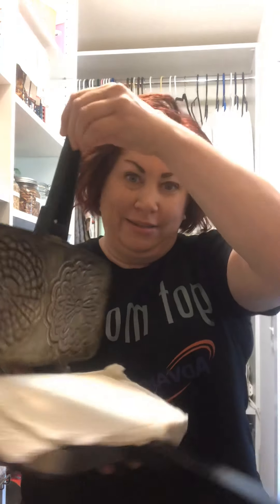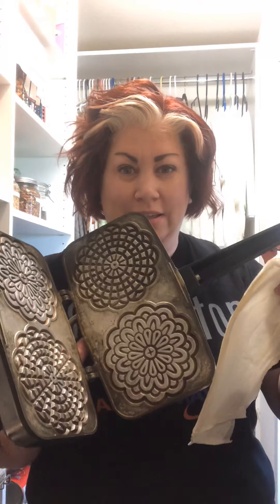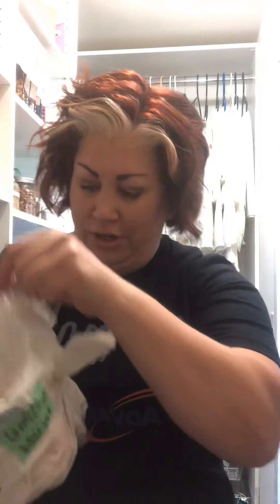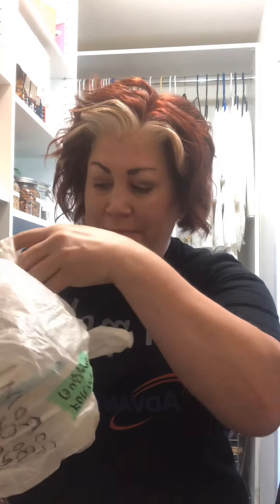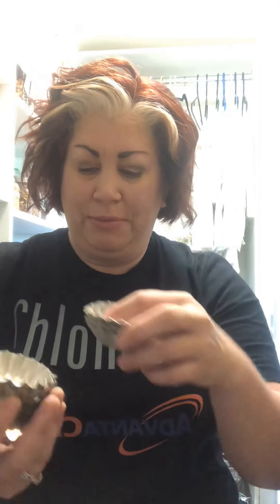You’ll thank me later 😉👊🏻👵🏼👨🏼‍🦳